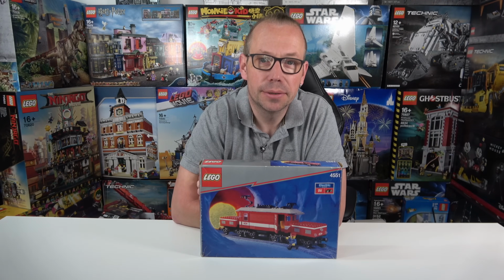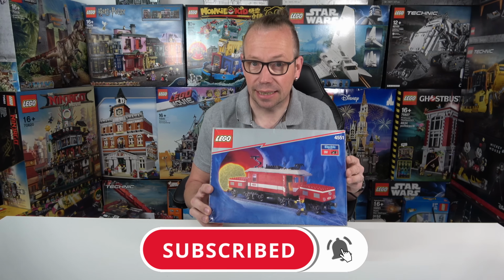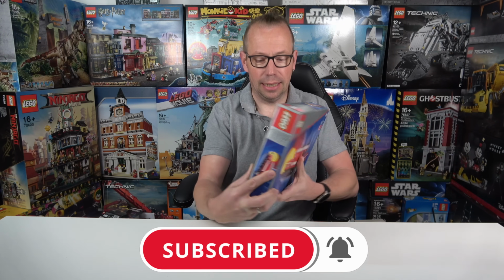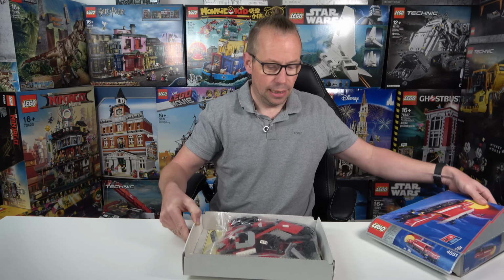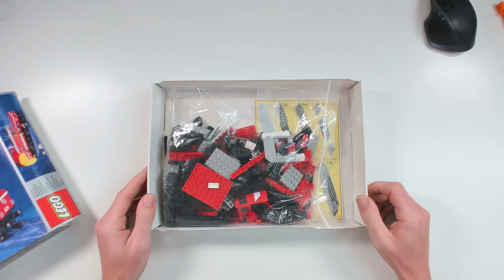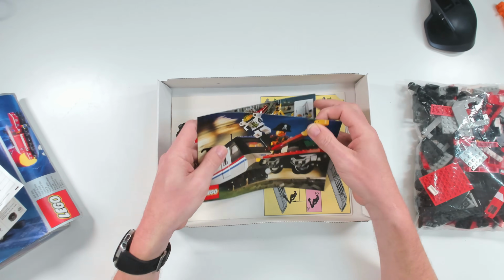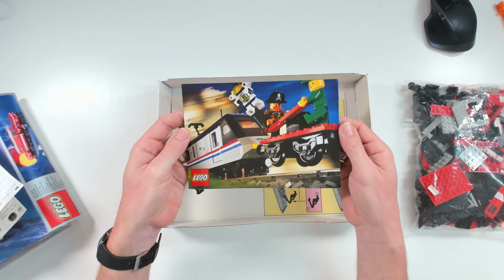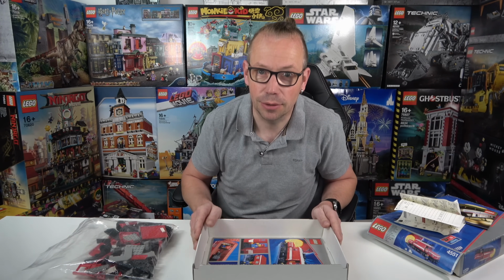Lego 9v System 4551 Crocodile Locomotive - Lego Speed Build Review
Detailed look at Lego 9v System 4551 Crocodile Locomotive
the old 9v Locomotive from 1991

Lego Sets on Amazon*:
Great Brittain

The other music in this Video is paid!